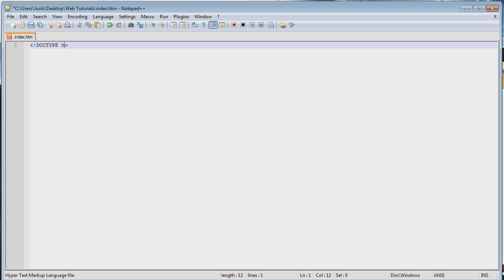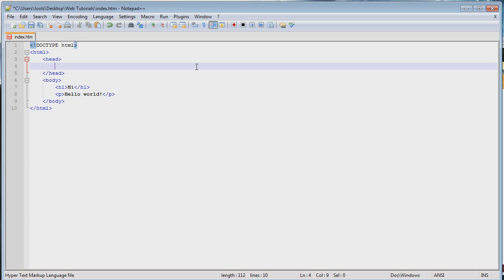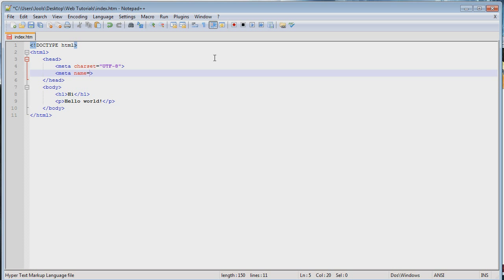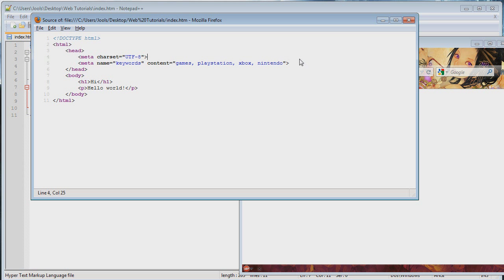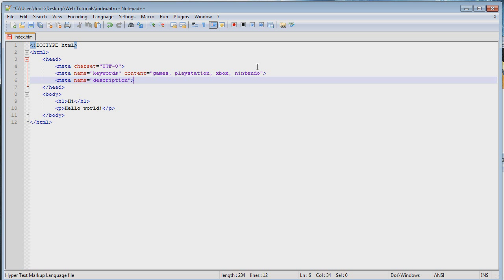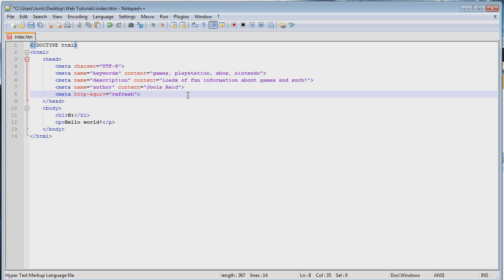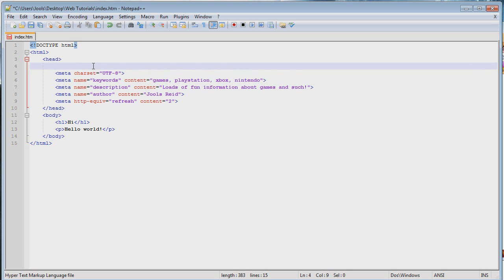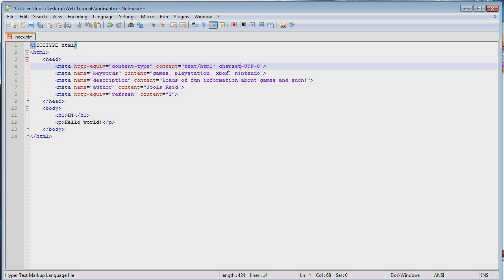How to program in HTML #12 - Meta Tags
In this episode we learn about some different uses for the meta tag.